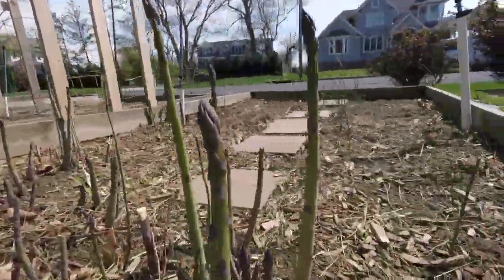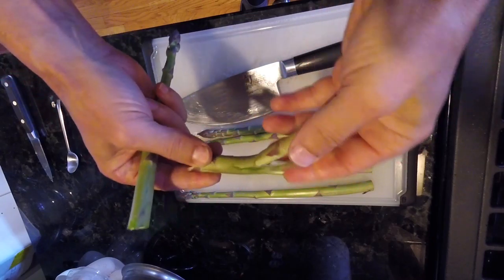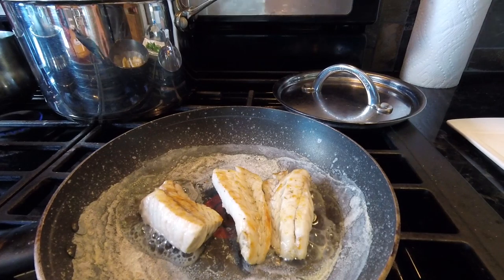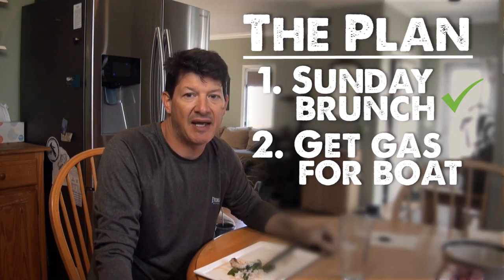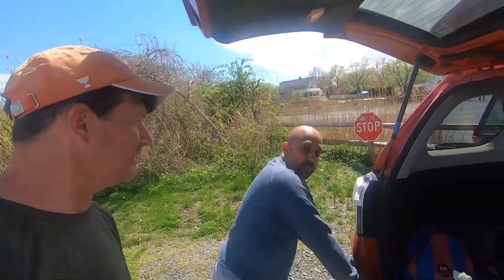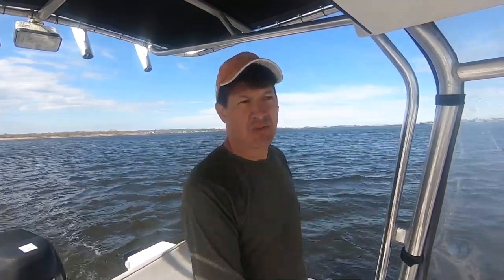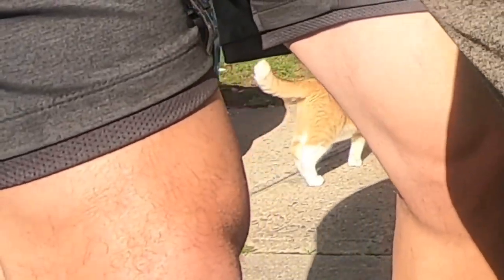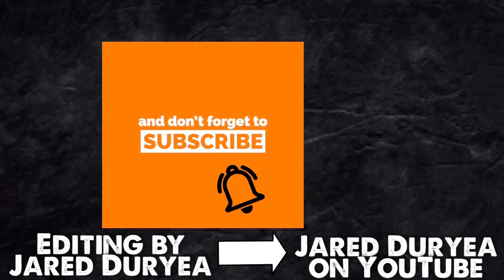Survivor Diet Day 5 | A Friend and a Fish - Striped Bass Catch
Survivor Diet Challenge - For 40 days I’m going to live off the land. I’m going to  find, forage, fish, hunt, gather, grow or scavenge all of my food.  Everything I eat - I’m going to get from the outdoors.  Follow me or join me on my quest - Do YOU have what it takes to Survive?

“Much may be done in those little shreds and patches of time which every day produces, and which most men throw away”
~Charles Caleb Colton

After sleeping in today I headed outside to harvest some asparagus and I couldn’t believe how much they had grown in such a short period of time.  I cut about 5 of them at their base and brought them inside to make a little breakfast.

I did another seawater boil this morning and reduced the water to the point just before the salt crystals started to form.  I kept this super-saturated salt solution in a bottle so that I could use it for salt steaming.  I could then steam my asparagus and my fish in this liquid which would flavor the food as it steamed.

Today I will also be cooking the last of my sea robin supply. Overall I would say that this fish had a mild flavor with a whitish-grey flesh and firm texture.

I only had it steamed and it was without any significant seasoning or sauce preparation so I probably shouldn’t judge it too harshly.  For my purpose of nourishment, it did a fine job.  If it does it’s job and keeps me healthy then I’m OK with it.

My plan this afternoon was just to go get some gas for the boat so that it would be ready for the first trip of the season.  However, while I was at the gas station an old friend of mine happened to be driving by in his truck and saw my boat.  He was actually on his way to try some fishing from the beach after we started talking.  I asked him if he would like to go throw some lures from the boat in the river for an hour or so.  What a lucky coincidence.  His name is Nirav and it's too bad he lives about an hour away because he's a great guy and I wish we could do some more fishing together.

I've said this many times before - but one of the benefits of the Survivor Diet is that it just gets you outside doing things.  In this example I was just getting gas and I ran into an old friend who I haven't seen in years.

I was lucky enough to hook into and catch a nice striped bass and this fish will help replenish my food supply for a few more days.

Products used in this video:

Daiwa Salt Pro Minnow fishing lure
OXO Good Grips Cutting Board
Non-stick T-fal pan set
Titanium Chopsticks
Shun Rocking Knife (discontinued)
Dalstrong Rocking knife (similar)